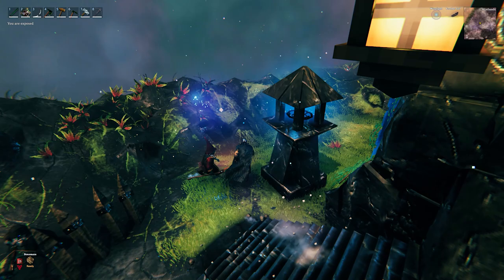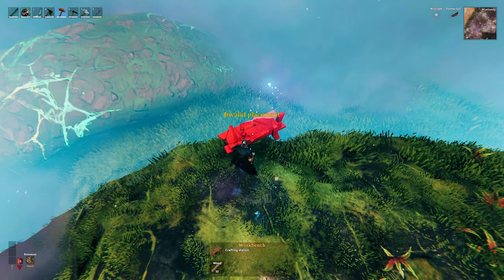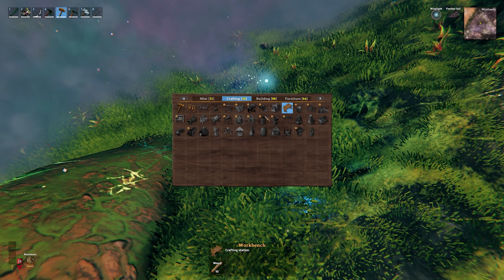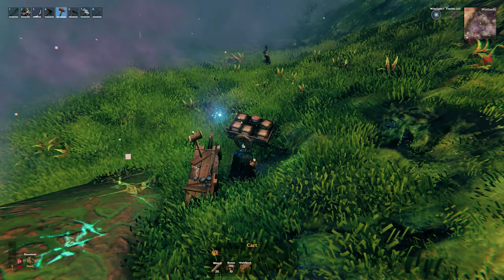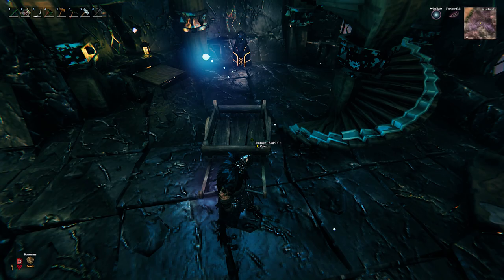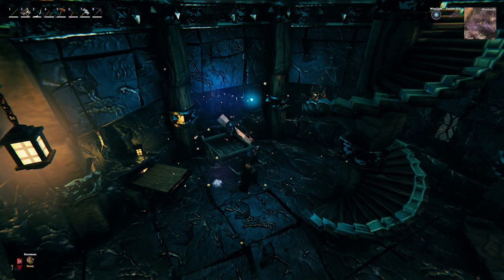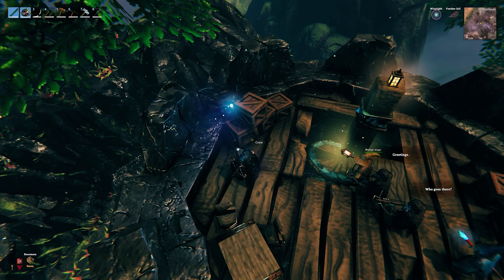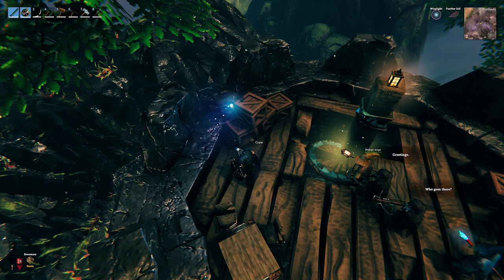Claim a Dverger Outpost without a fight - Valheim Mistlands (Read Pinned comment!)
In this guide, Beeblebum shows you how to claim a Dverger outpost without a fight and keep the Dwarfs as protection while your at it.

🔴 Bee Side - Livestreams:

Monday: From 8pm CET

* Studio 16 streams are from 9pm CET